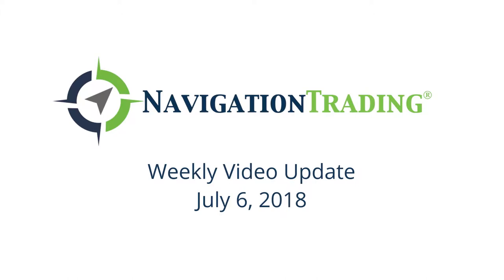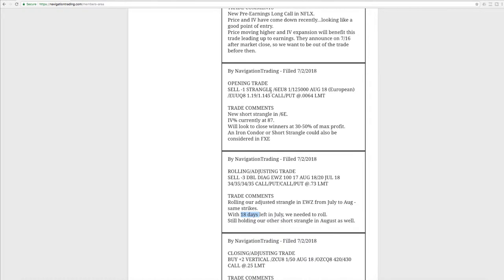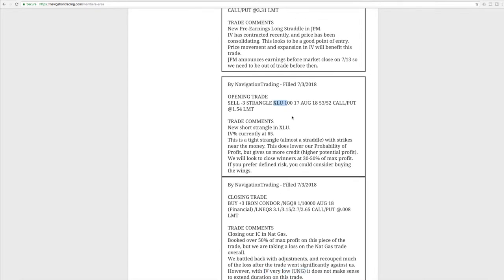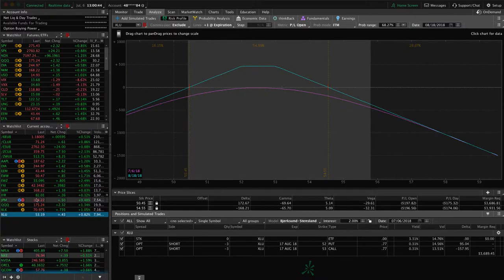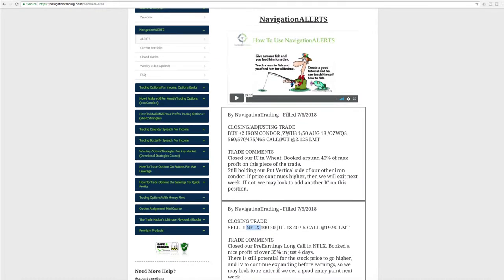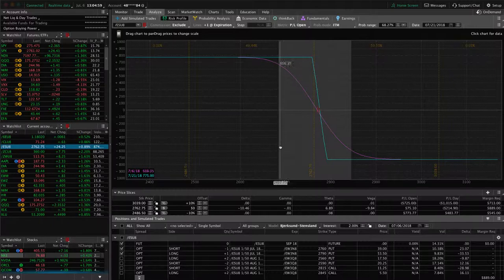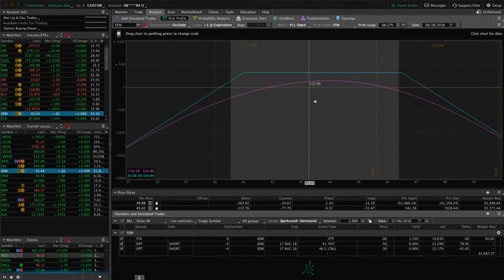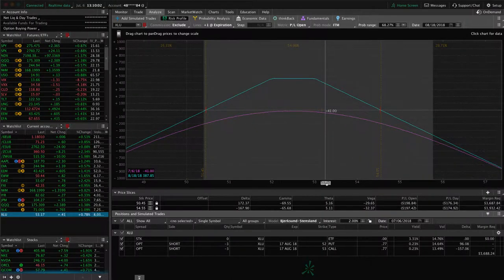Trading Options - Weekly Video Update from July 6, 2018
Each week our NavigationTrading Pro Members get access to a Weekly Update video to review all trades from the week. Here is one from July 6, 2018. to learn more about our Pro Membership!

Happy Trading!

YouTube.com/navigationtrading
Facebook.com/navigationtrading
Stocktwits.com/navigationtrading